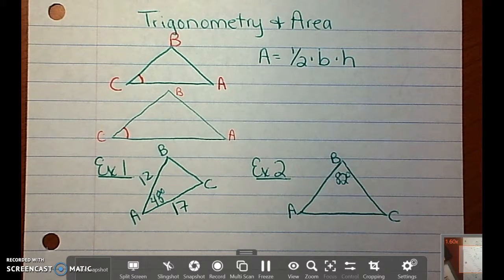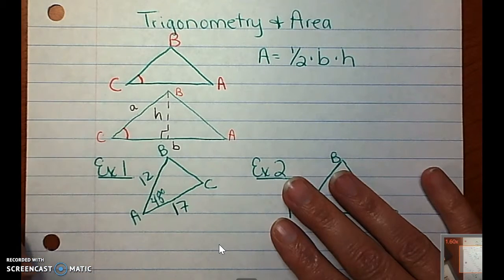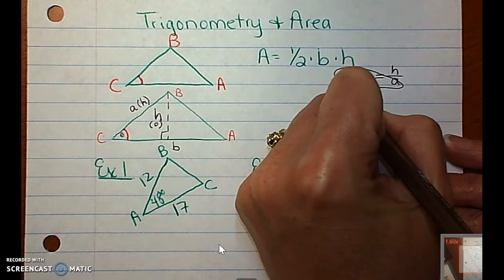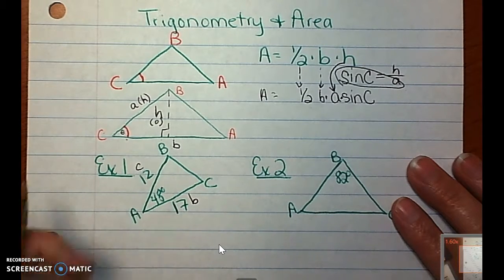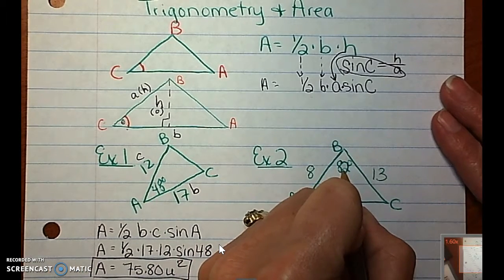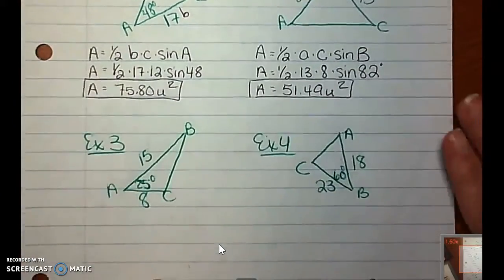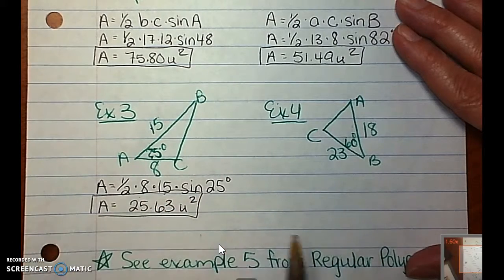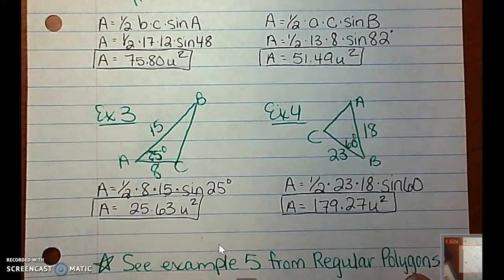Trigonometry and Area